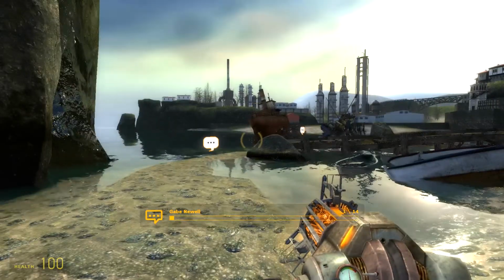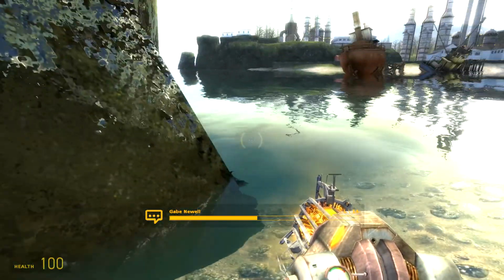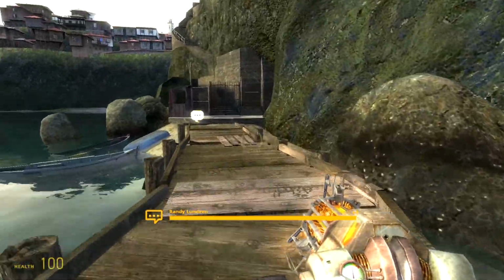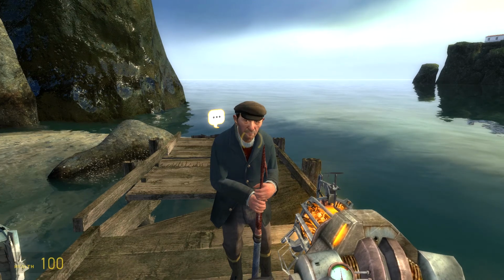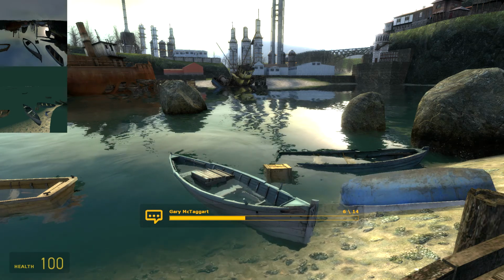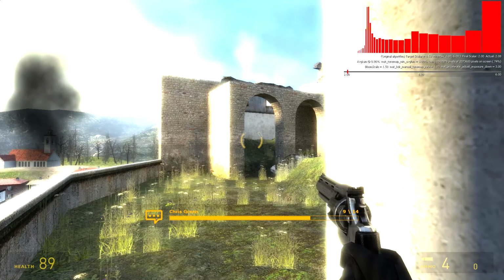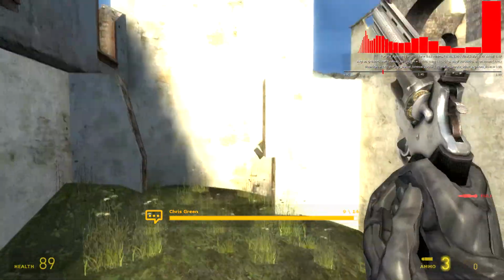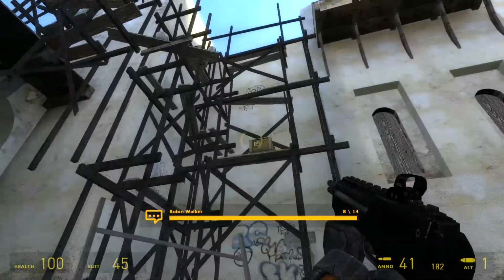Half Life 2 Lost Coast Full Walkthrough With Developers Commentary | 1080p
Full walkthrough of the Half-life 2 lost coast which is a showcase DLC by Valve for HDR Gaming and bloom effects, it also showcases commentary from developers about how they made the game and what challenges they faced.